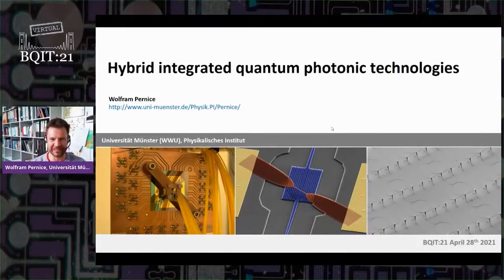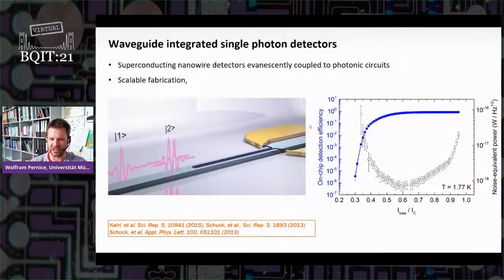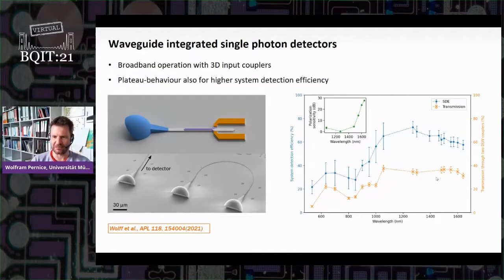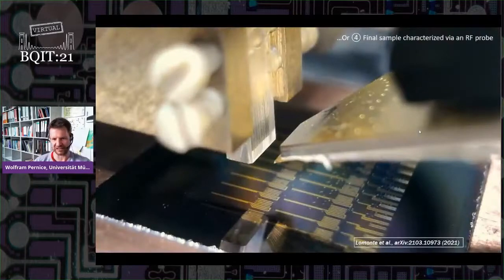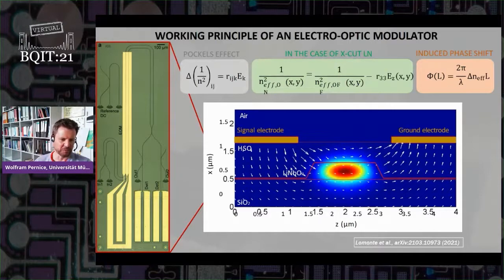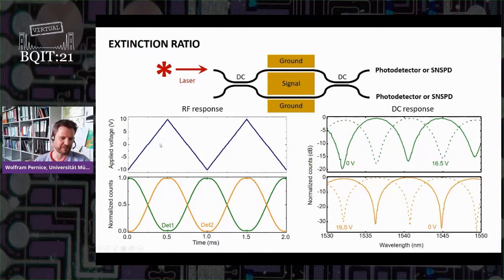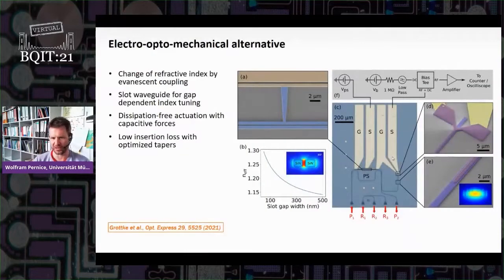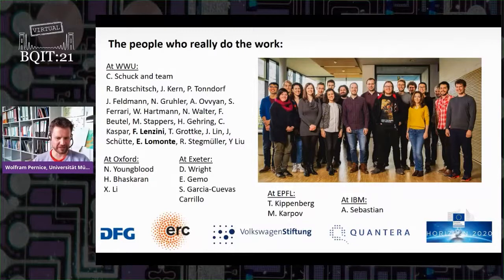BQIT:21 Session Nine - Wolfram Pernice (WWU Muenster)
“Hybrid integrated quantum photonic technologies” by Wolfram Pernice (WWU Muenster) from Session Nine of BQIT:21 (Bristol Quantum Information Technology Workshop)